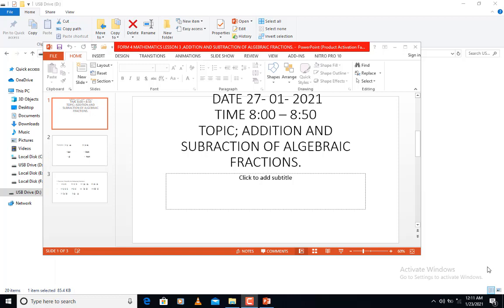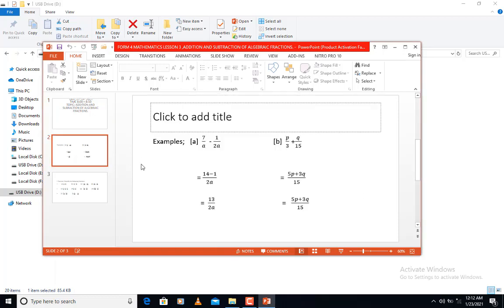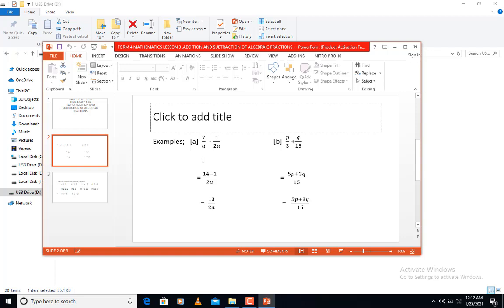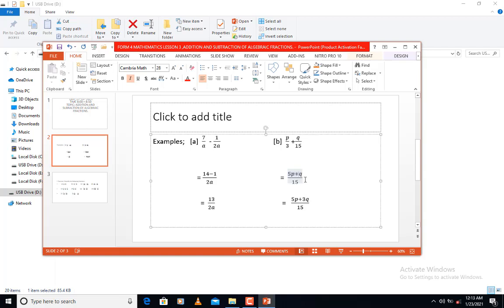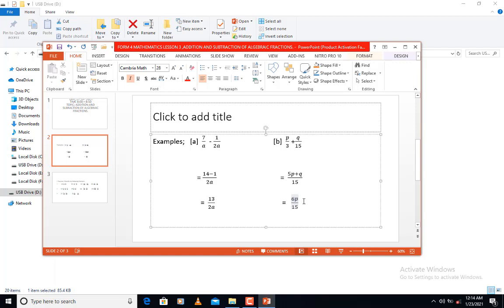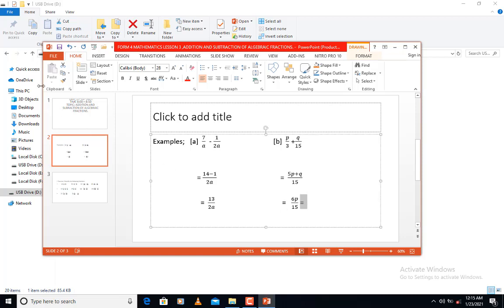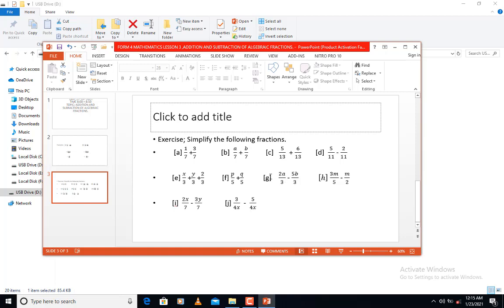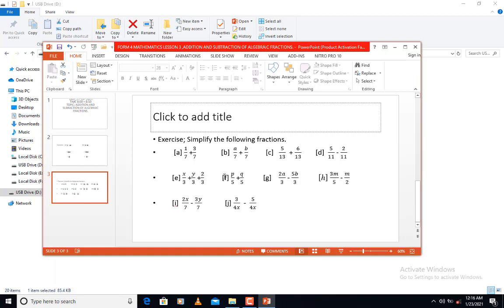F4 MATHEMATICS LESSON 3 ADDITION AND SUBTRACTION OF ALGEBRAIC FRACTIONS WK2